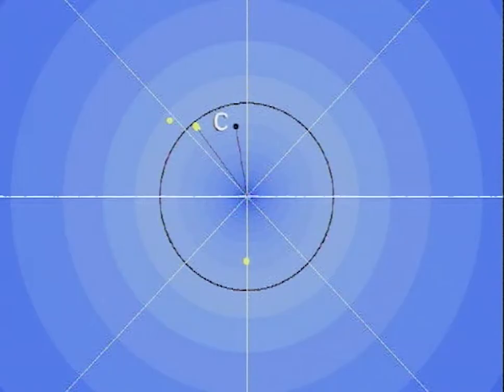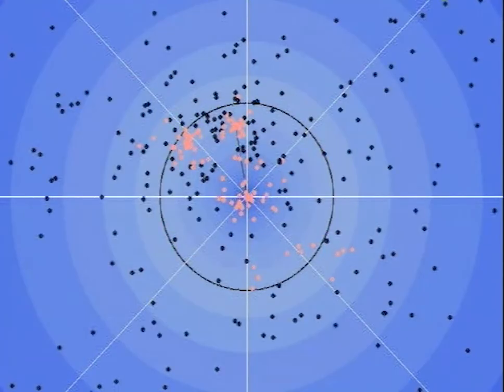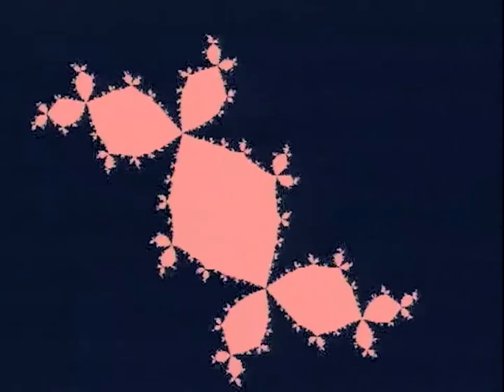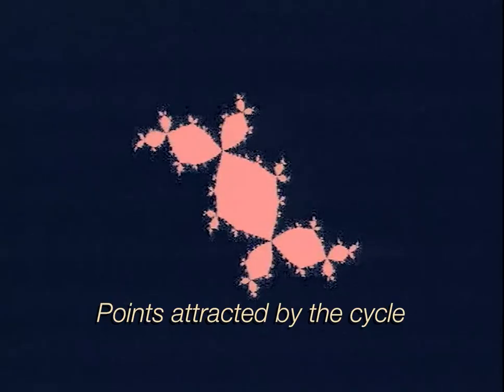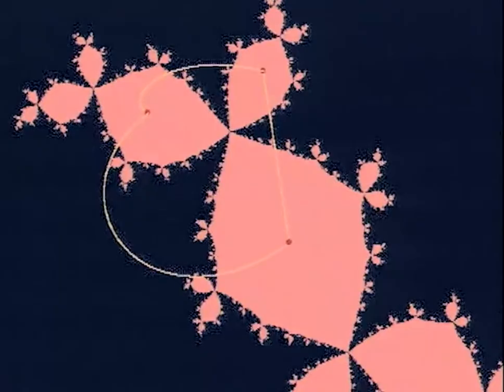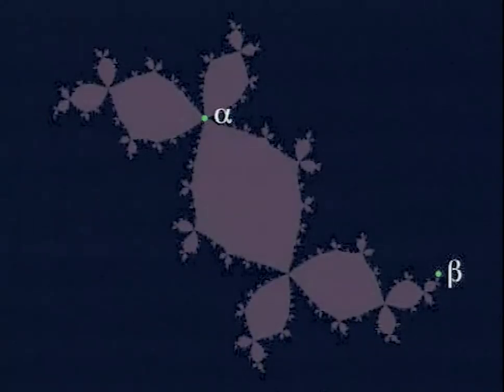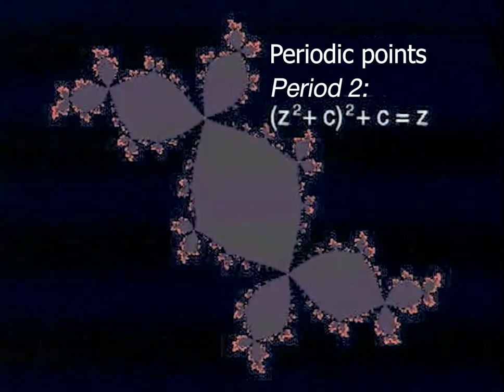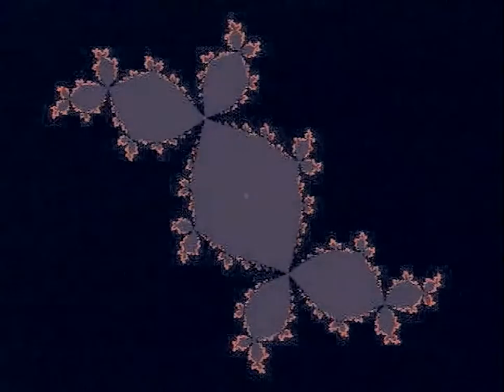The Dynamics of the Rabbit (1996) - [Translation]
Translation of the 1996 film by Adrien Douady, "La dynamique du lapin".

Inspired by this video (where I found out there was no translated version):

The Douady rabbit is a fractal derived from the Julia set of the function ... , when parameter c is near the center of one of the period three bulbs of the Mandelbrot set for a complex quadratic map.
It is named after French mathematician Adrien Douady.